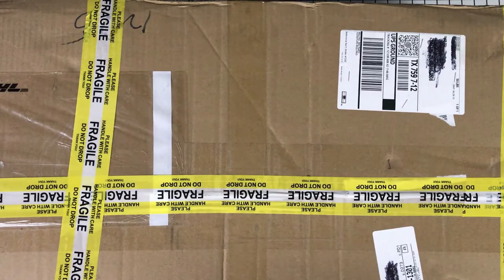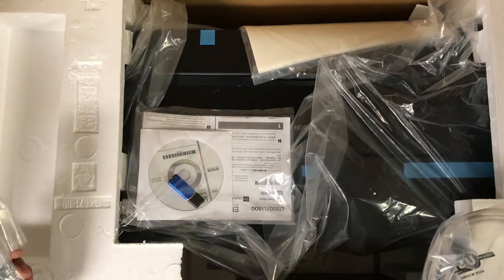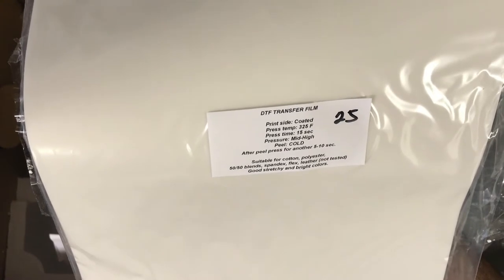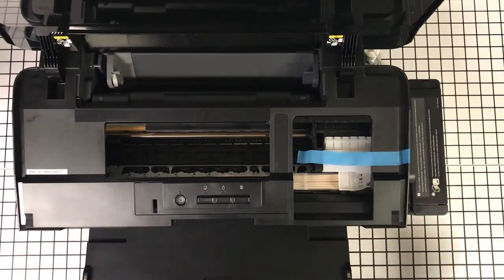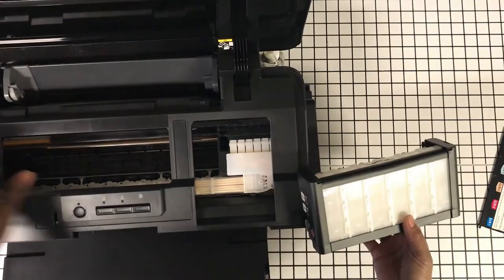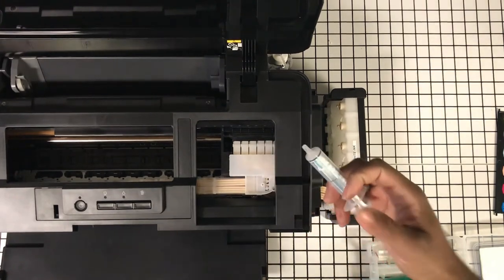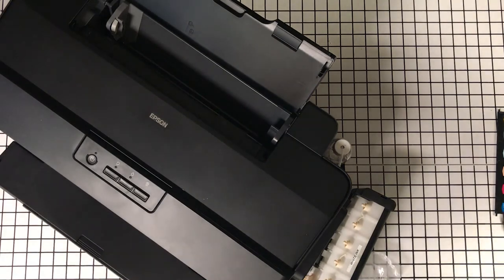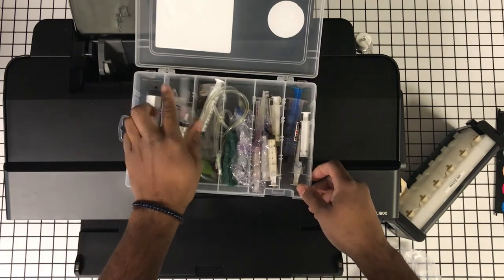EPSON L1800 DTF PRINTER UNBOXING (PART 1) - KINGDOM DTF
Here, I unbox the L1800 DTF Printer from Kingdom DTF. This was my first experience with this model printer, but enough knowledge of Epson printers in general and videos from our supplier helped me set everything up. If you have any questions with regard to DTF printing or need help with a printer you purchased, please reach out---I am always here to help!

My DTF Printing Mastery Class is LIVE!

Rotary Paper Trimmer

Garment Lint Shaver

10ml syringes for priming cartridges:

Blunt tip needle dispensers for syringes:

Storage containers and lids for DTF powder:

Silica packs to prevent moisture in DTF curing powder:

Sublimation paper (13x19 sheets)

T-Shirt alignment rulers: